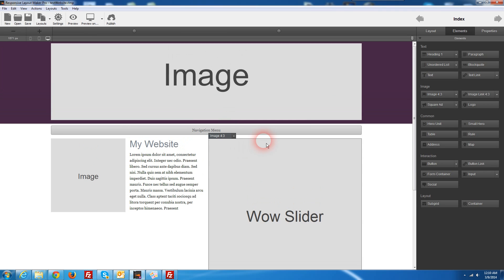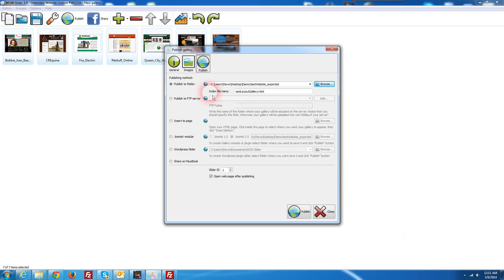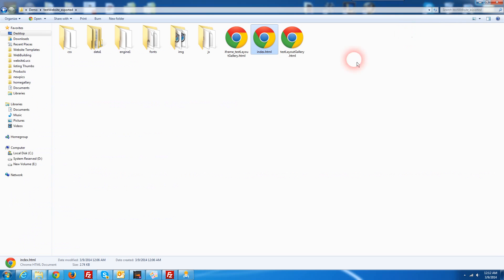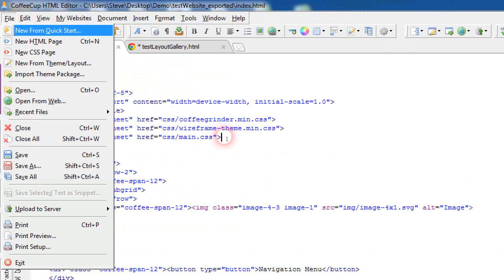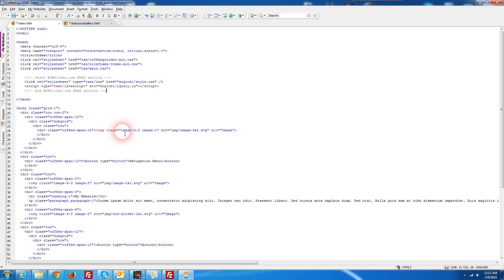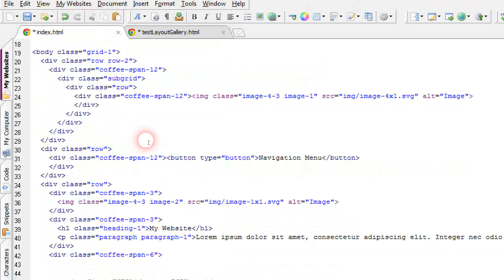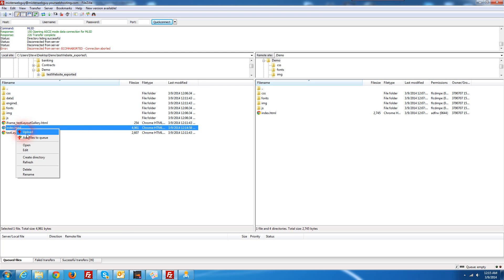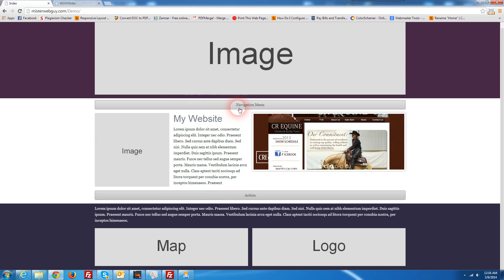Add WOW Slider to Responsive Layout Maker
This tutorial will show you how to add a WOW Slider to a Responsive Layout Maker framework.